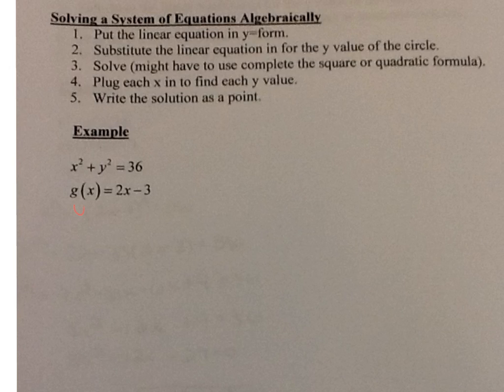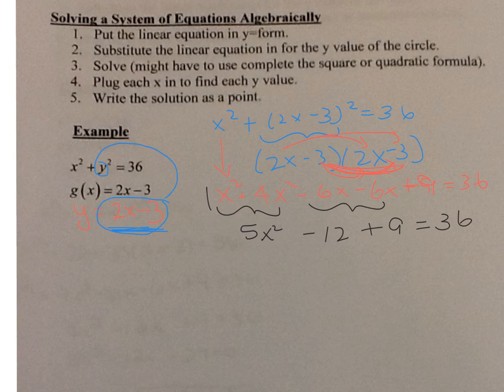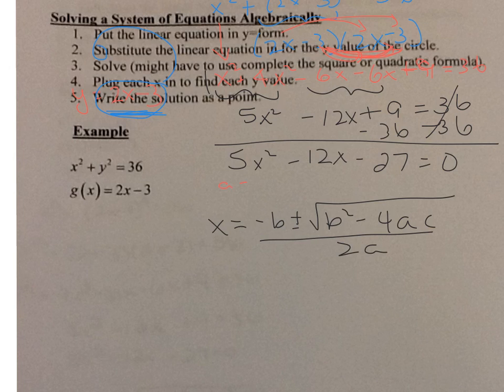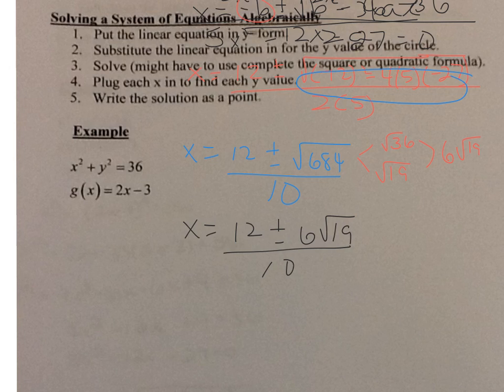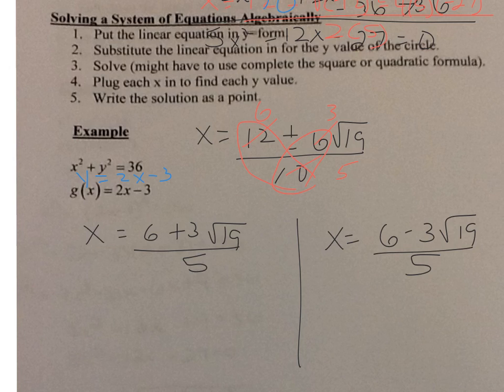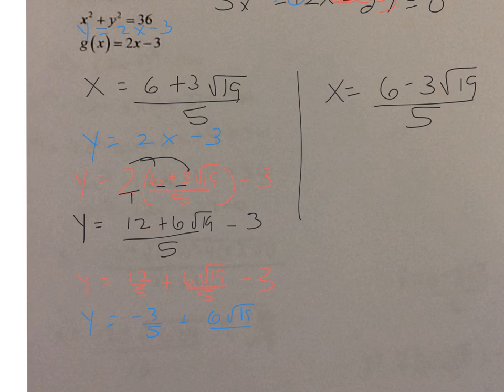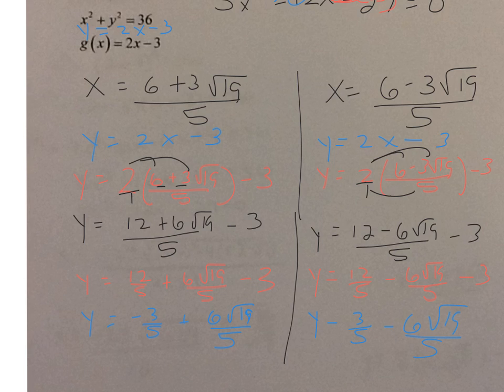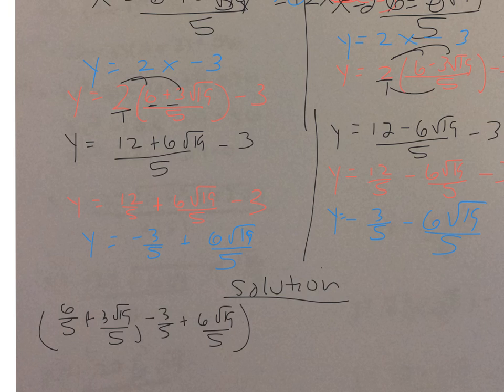system of equations algebraically 2